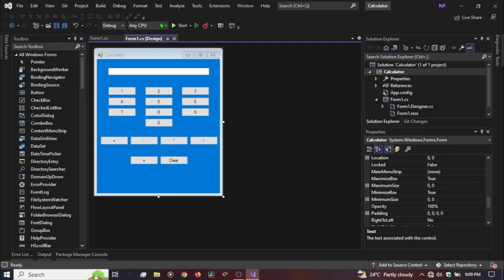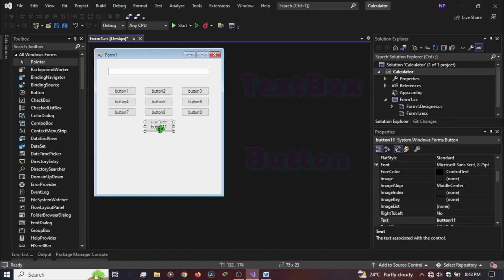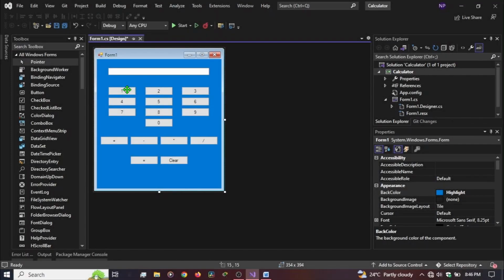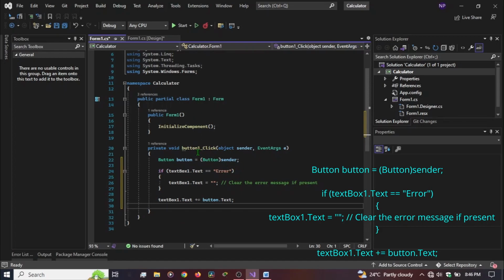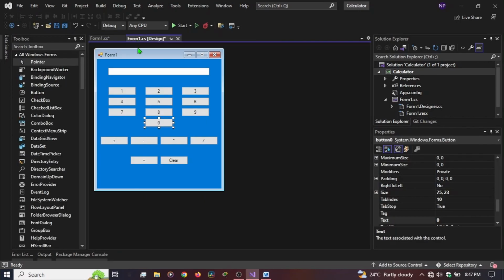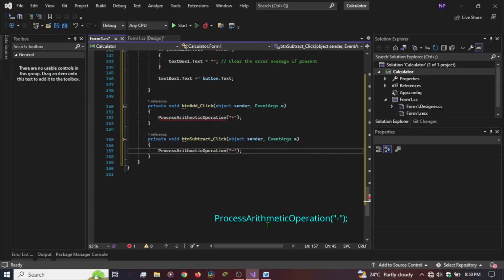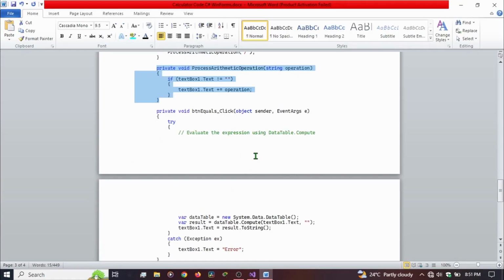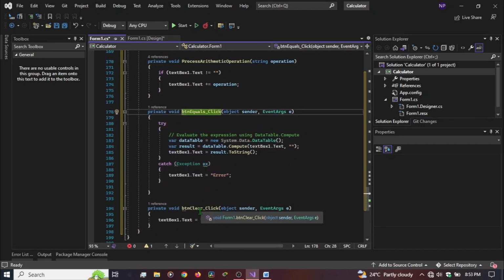Simple C# Calculator Using WinForms Application in Visual Studio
This tutorial shows you ho to create a simple C# Calculator in Visual Studio.
I hope this tutorial will help you specially to the students.

And hopefully one day I can help my mother to earn money so that she will no longer need to work. Thank You guys I love you all❤️

CTTO Music Used:
Disco Groove by: QubeSounds
Time stamp: 2:51 - 5:02

Action Techno Beat
by: Coma Studio
Time stamp: 1:33 - 2:51

Abstract Fashion Pop
QubeSounds
Time stamp: 0:01 - 0:29

My Potato PC Specs;
Processor: 11th Gen Intel(R) Core(TM) i3-1115G4 @ 3.00GHz   3.00 GHz
Installed Ram: 8.00 GB (7.78 GB usable)
System Type: 64-bit operating system, x64-based processor

C# calculator
WinForms tutorial
Visual Studio calculator
C# programming
Windows Forms application
Simple calculator project
GUI programming
Coding a calculator in C#
C# WinForms example
Windows application development
Basic calculator in C#
User interface design in C#
C# programming for beginners
Visual Studio WinForms tutorial
Simple GUI calculator
Coding with C# and WinForms
Step-by-step calculator tutorial
Windows application tutorial
Coding basics in C#
Programming a calculator in Visual Studio
C# GUI development
WinForms design patterns
Building a calculator app
C# Windows Forms project
Programming for beginners
C# desktop application
Software development tutorial
Learning WinForms with C#
Windows application GUI
Beginner-friendly coding
C# application design
GUI programming in Visual Studio
C# project example
Windows Forms controls
WinForms user interface
Visual Studio coding tips
Simple C# application tutorial
Visual Studio GUI development